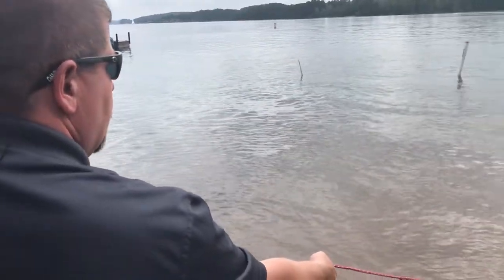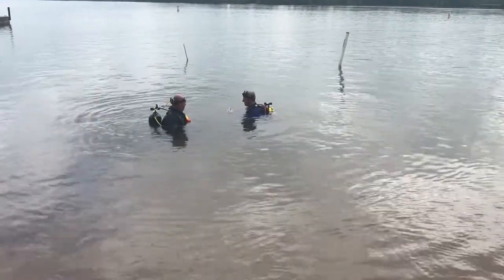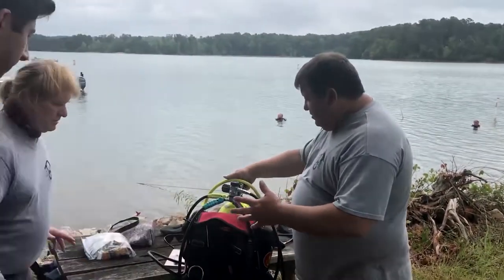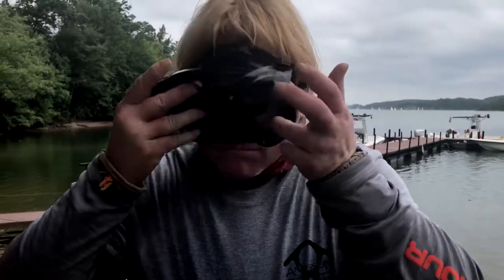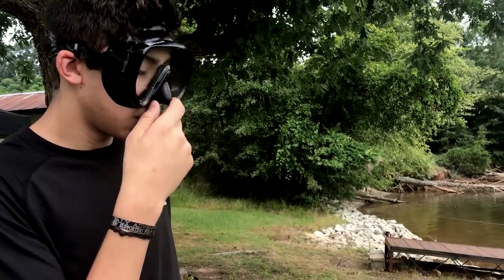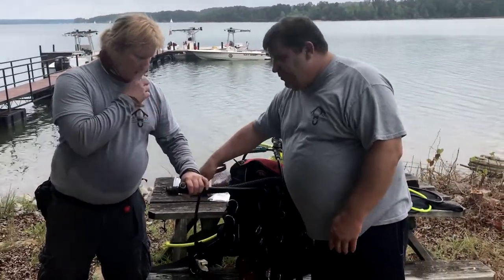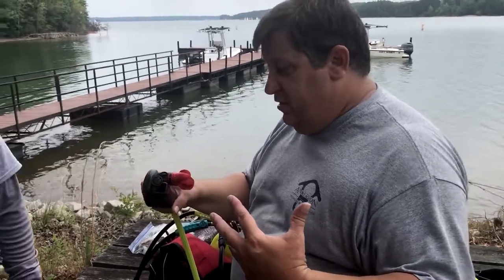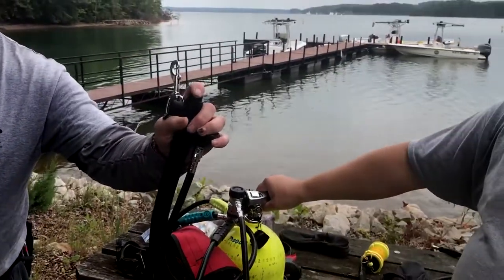Additional Footage for "Rescue Me!" - Scaly Adventures TV Episode #59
Check out additional footage from "Rescue Me!" featuring the Anderson Technical Rescue Team and Anderson County Sheriff’s Office, SC that just wouldn't fit into the 30 minute TV episode!

This is raw, unedited, uncolor corrected footage to show some behind the scenes footage and what it's like to film a TV episode.

Special thanks to Sheriff Chad McBride, Lt. Ryan Herring and the Anderson Technical Rescue Team and Master Deputy Kevin Looney and the Anderson County Sheriff’s Office, SC, for welcoming us to film on location at Lake Hartwell in Anderson County, SC.

This is additional footage from Scaly Adventures episode #59 "Rescue Me!" airing in Season Seven. (Original air date: 11/30/19 on the Daystar Television Network.) and click on "Watch on TV" to see broadcast dates and air times.

Scaly Adventures is an E/I action and adventure broadcast television series airing throughout the U.S. and internationally weekly. to find your channel and set your DVR for the series!

Scaly Adventures is proudly created by Boundless Limits International, a 501(c)3 non-profit organization dedicated to creating positive media for children and families. All donations to Boundless Limits are tax deductible as allowed by law, and donations go toward the creation and production of our family friendly, educational programming. Thank you for your support!